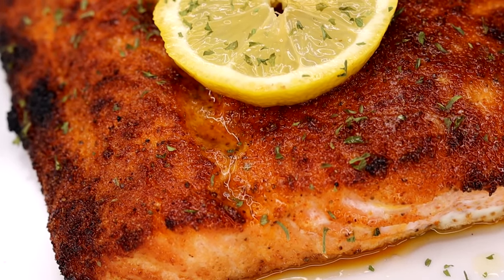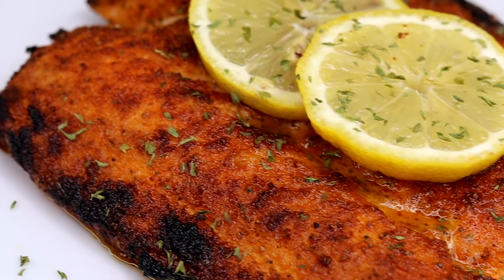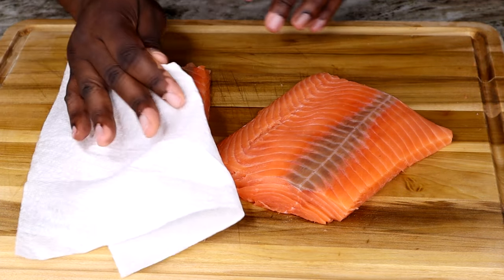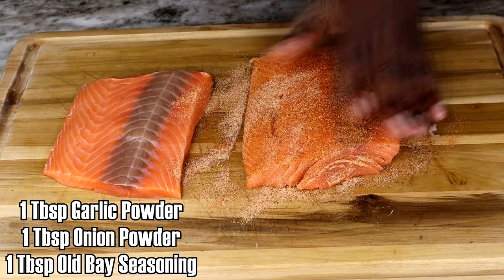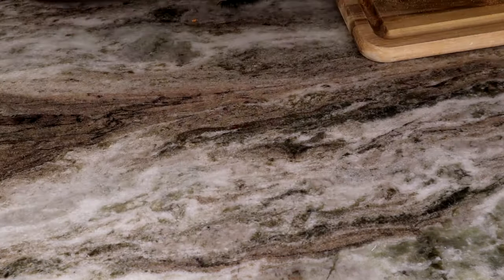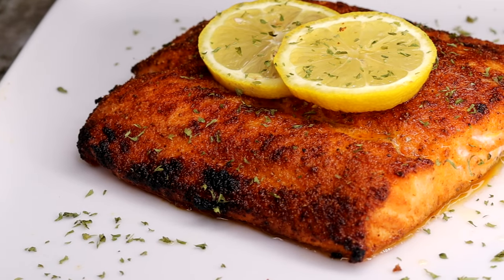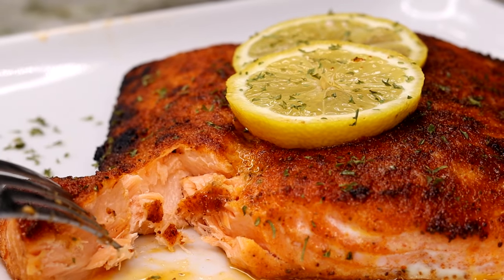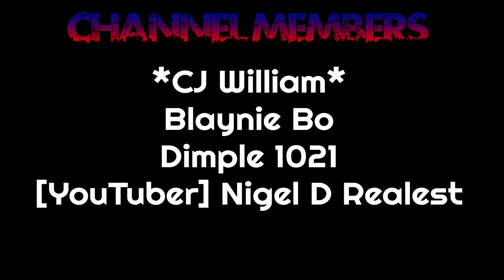CRISPY Oven Baked Salmon Recipe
1 Tbsp Garlic Powder
1 Tbsp Onion Powder
1 Tbsp Old Bay Seasoning